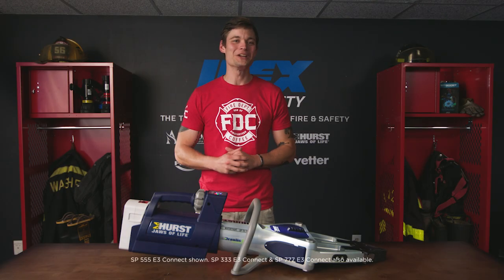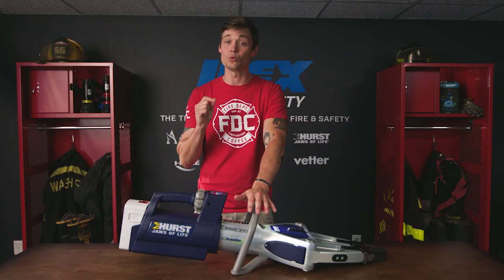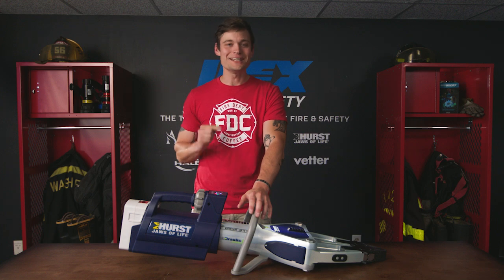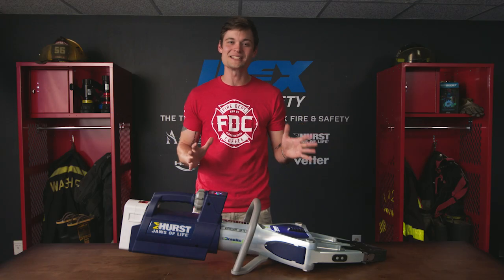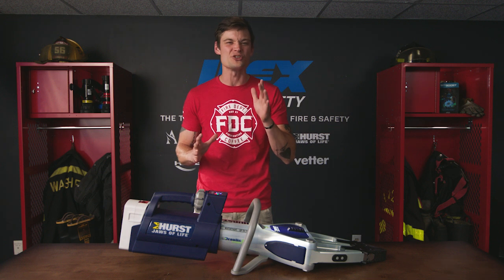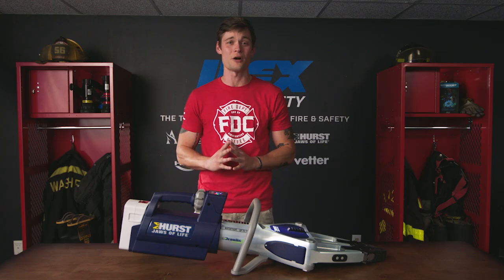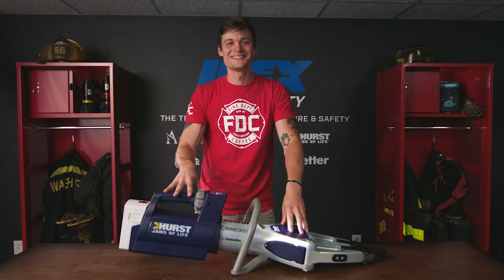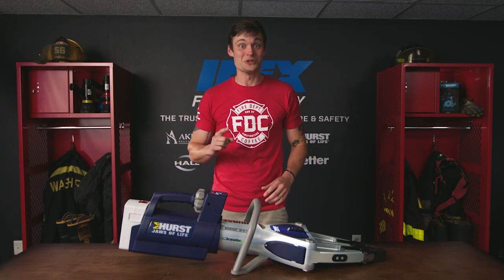HURST Jaws of Life Spreader - SP 555 Spreader with E3 CONNECT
Our new Hurst Jaws of Life SP 555 E3 Connect spreader is more efficient than ever. Its light weight and small size make this tool a great option for when you need to act fast. Combine these features with its smart dashboard, and this spreader is unstoppable. When lives are on the line, you need enhanced performance. Rescues can’t wait. And neither can you.
- Watertight design durable in fresh and salt water
- Smart dashboard displays live visual tool feedback
- Power levels and battery charge status at a glance
- New turbo function allows for a faster rescue
- “Shark Tooth” removable tips offer multifunctional design, with four rows of shark-like teeth for maximum performance and gripping

E3 CONNECT automatically receives and stores tool and battery data and transfer this data via WiFi to a secure cloud
- Errors are detected early and maintenance can be scheduled within Captium™, reducing potential tool down time
- Tool use documentation is automatic with E3 CONNECT, reducing valuable inspection time
- E3 Connect offers more operational readiness than ever before

A spreader that stops at nothing — and now it’s connected to the cloud.